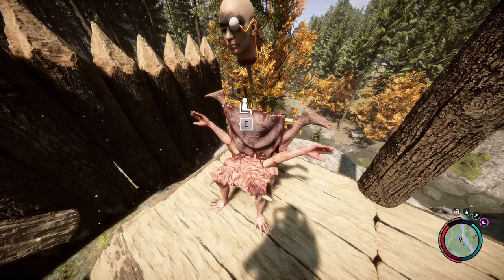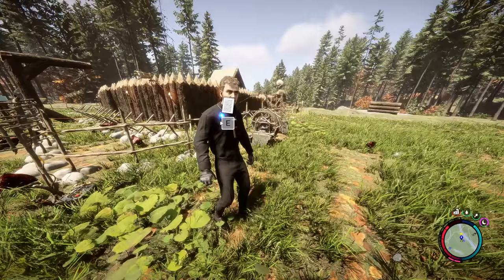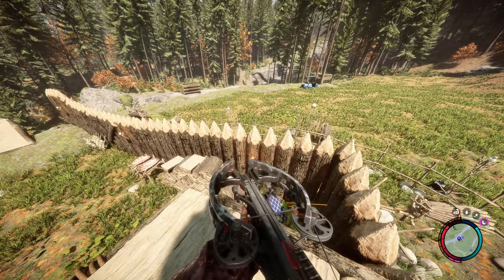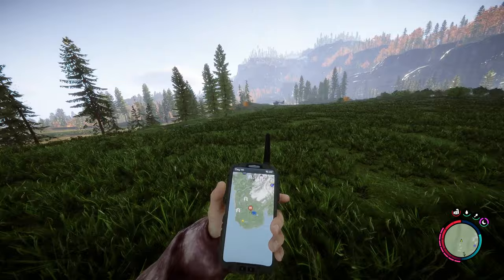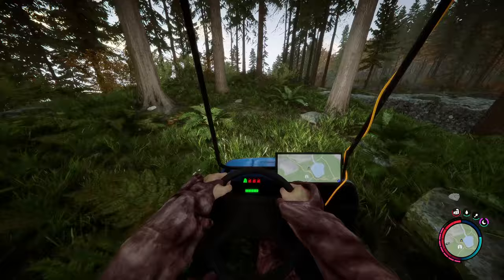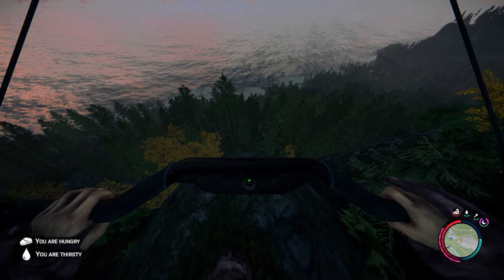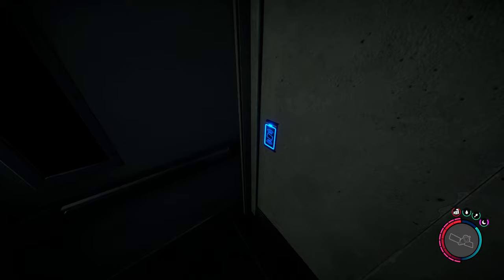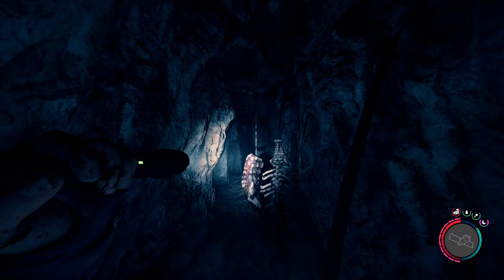This Katana Should Be Illegal!! Sons of the Forest Ep 13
In Sons Of The Forest you are sent to find a missing billionaire on a remote island, you find yourself in a cannibal-infested hellscape. Craft, build, and struggle to survive, alone or with friends, in this terrifying new open-world survival horror simulator.

PC Specs: AMD Ryzen 7 3800X | 32 GB Ripjaws DDR4 3600 | MB ASRock B550m Pro4 | PSU Corsair 800W Gold | GPU RTX4070 | TB SSD, TB HDD